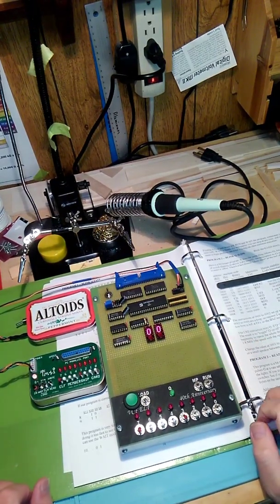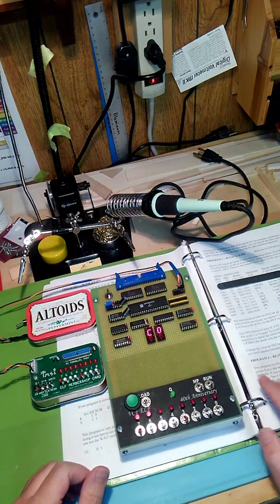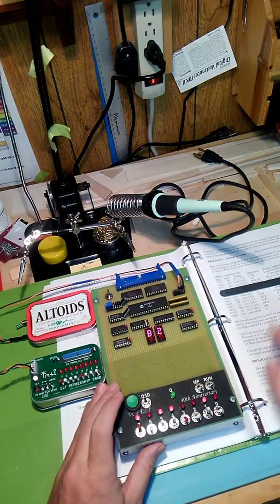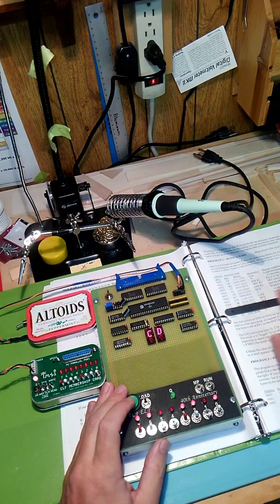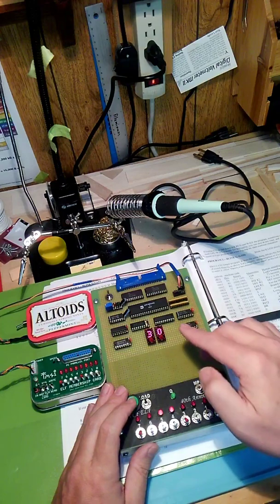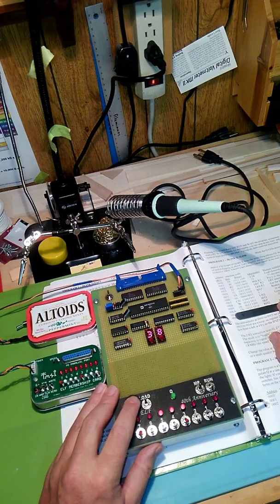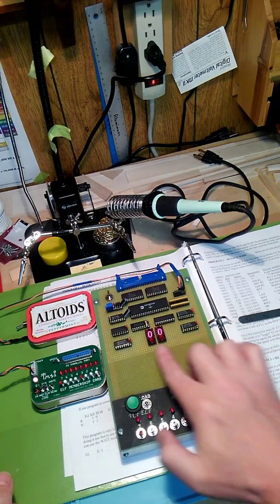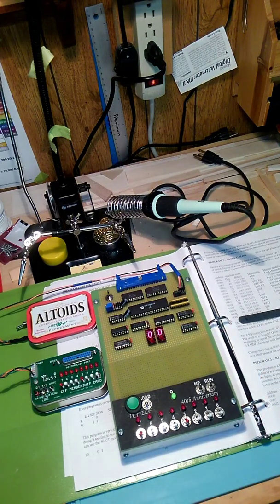Homemade COSMAC Elf being programmed and running with an 1802 Membership Card.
In the shop and giving a demonstration of an RCA COSMAC Elf being programmed and running. Both computers are available, with kits for the small Elf 1802 Membership Card and plans for the Original Elf. For more information have a look online for Lee Hart Sunrise EV.